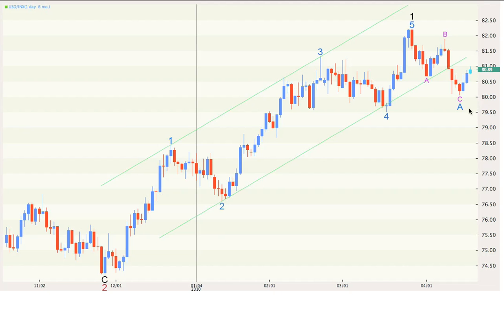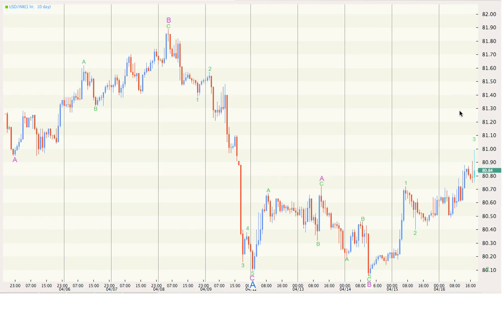USD Index Elliott Wave Analysis Forex - 18th April, 2010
Elliott wave analysis of the US dollar index for the week ending Friday 16th April, 2010